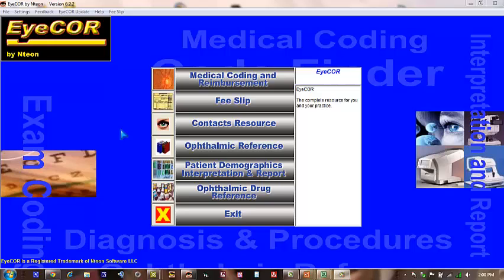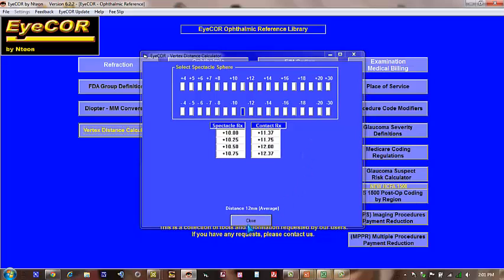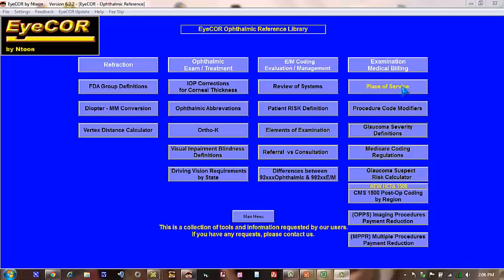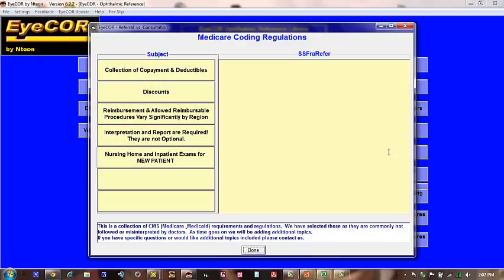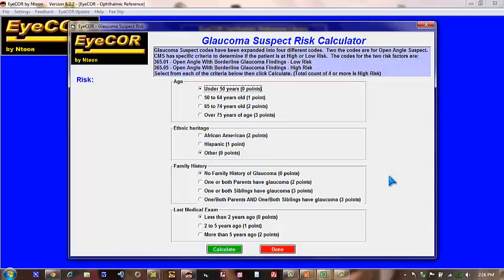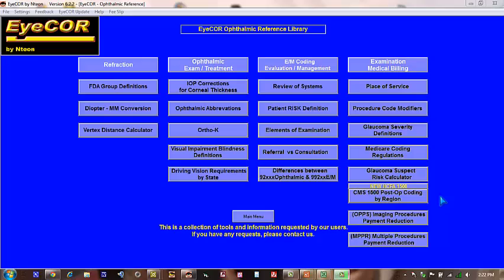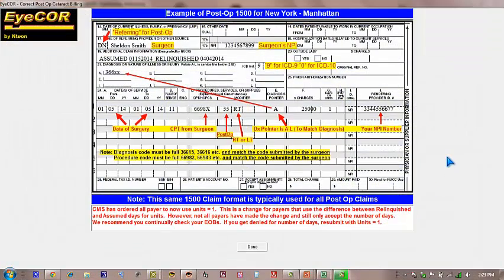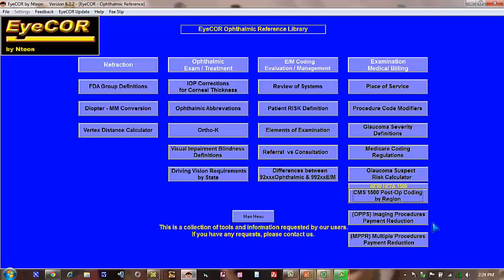Ophthalmic Reference Library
Many useful tools added to EyeCOR because of our users requests.  Tools that can be used both on the billing side and the exam side on your office.